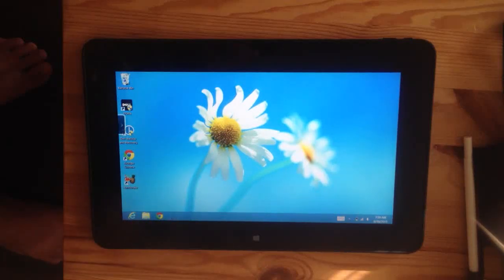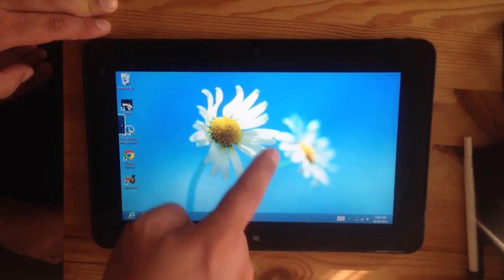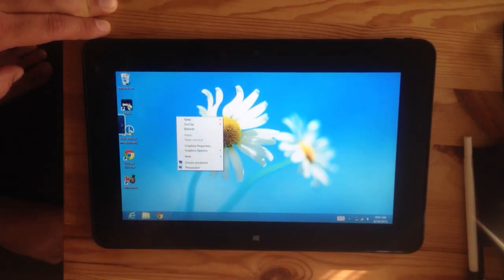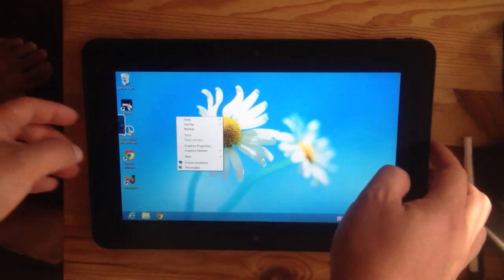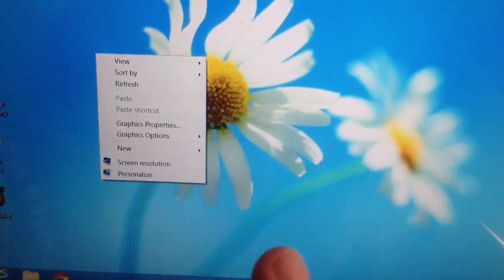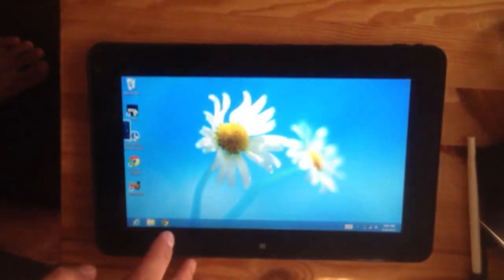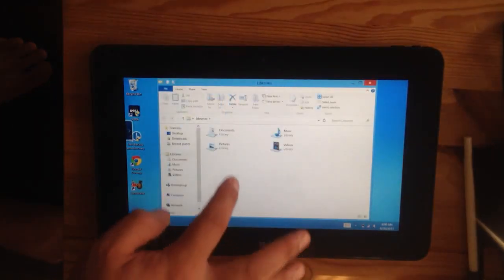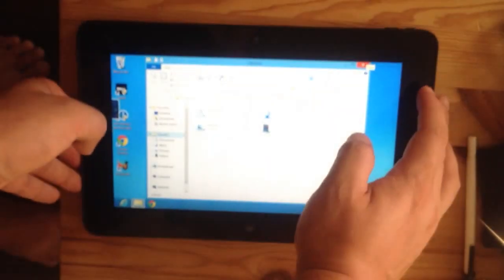How to Right Mouse Click in desktop Mode Dell Latitude 10 Essential tablet with Windows 8 Pro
In Desktop mode just press and hold on the icon you want to right click.  Wait till a box appears and let go.  Then the right  mouse click should happen